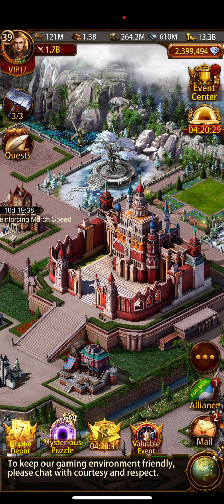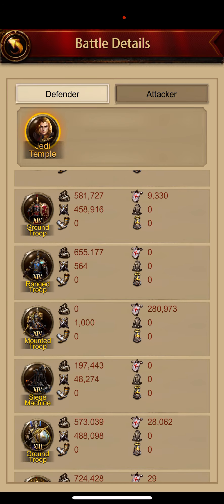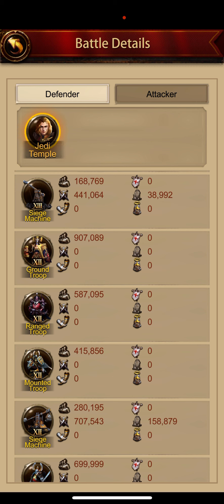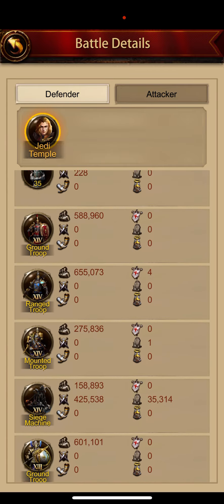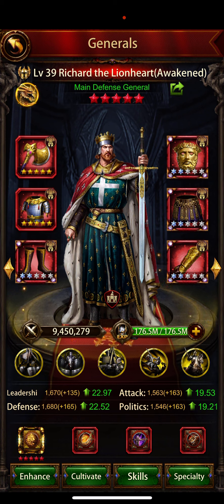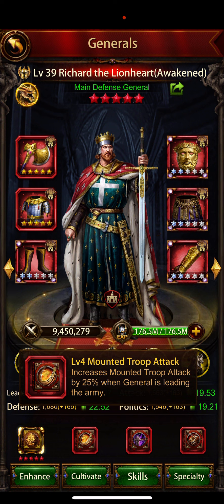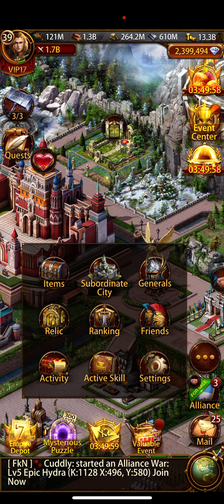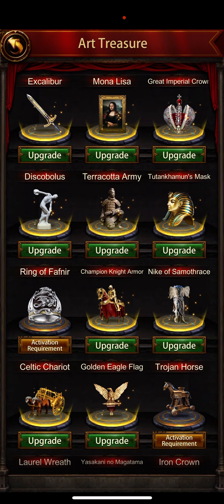My Defensive Buffs and where they come from. Evony Kings Return - Defense Like a Jedi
Where do my buffs come from? My Siege debuffs  seem to be well above everything else. Let’s find out why.